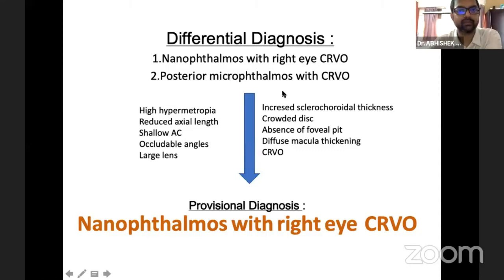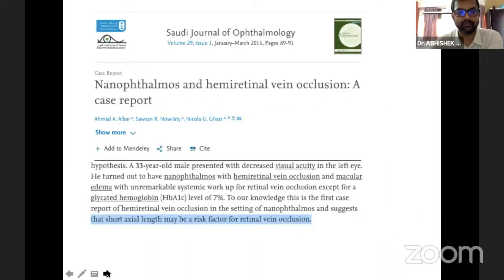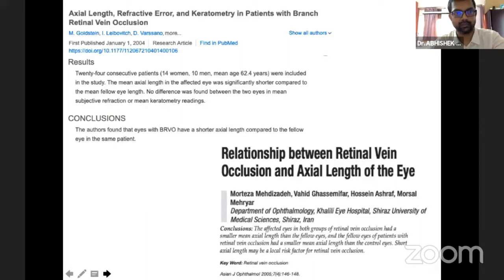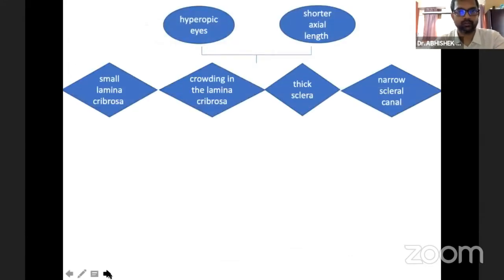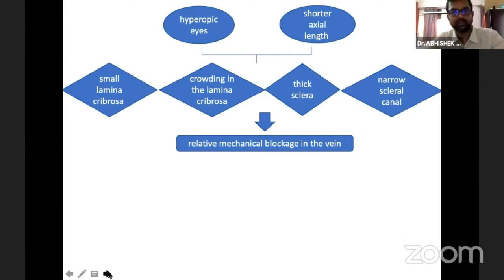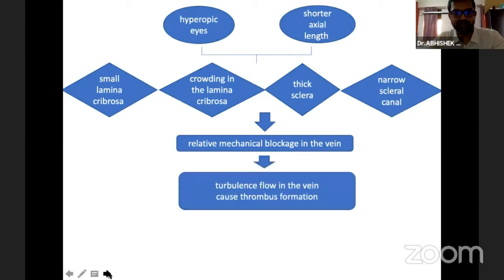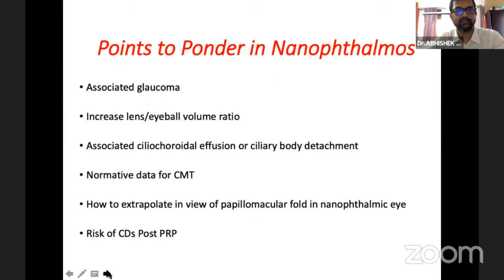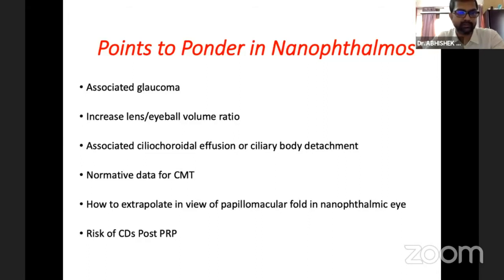AIOC2021 - GP205 - Topic - Dr Abhishek Anand - Discussant